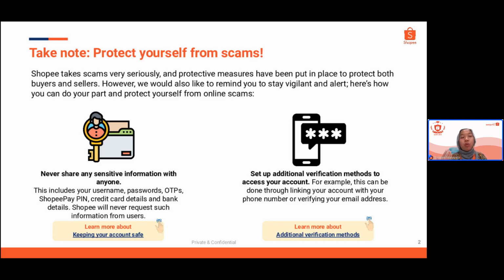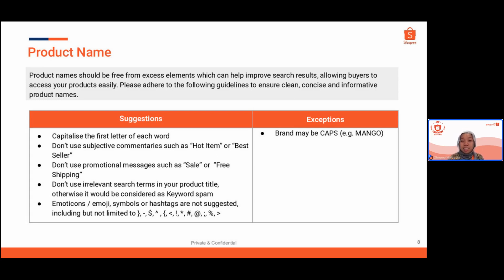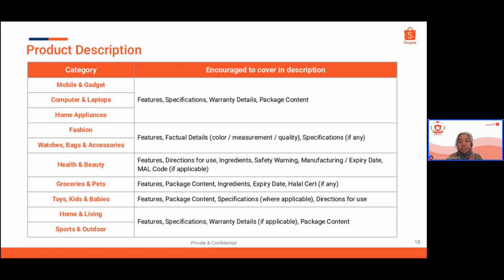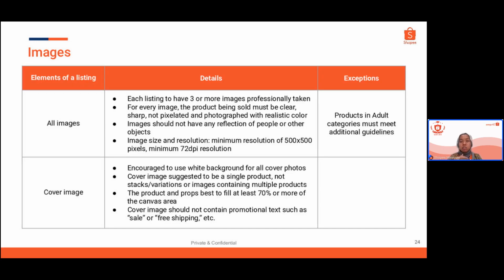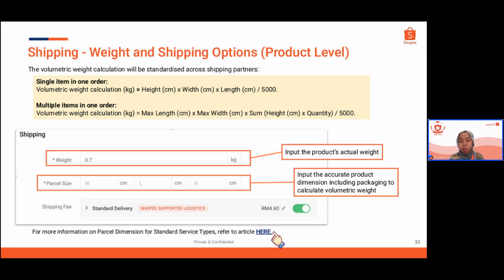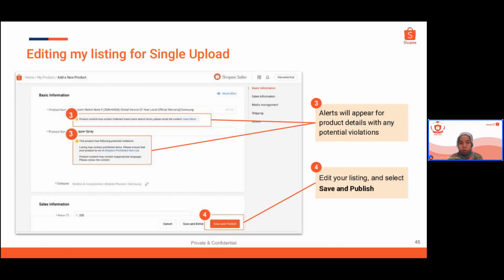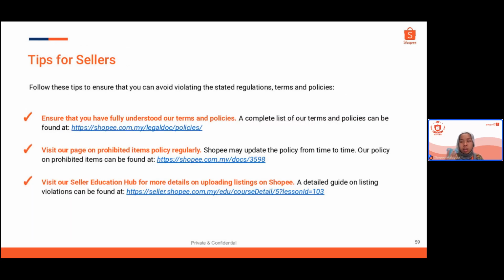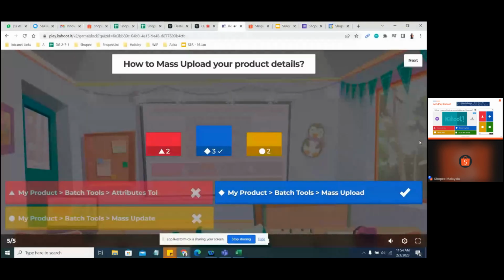Kelas Shopee: Optimising Your Product Listings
Terima kasih kerana menonton sehingga habis.
Kelas Shopee bersama-sama Atika.
Semoga bermanfaat.
See y'all in next video!!
Thanks